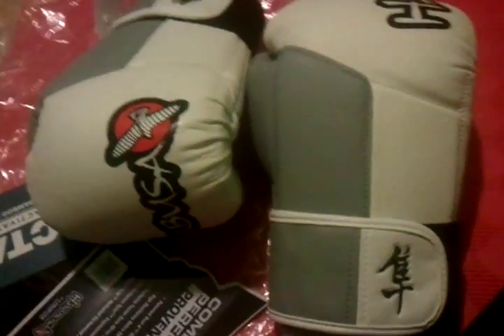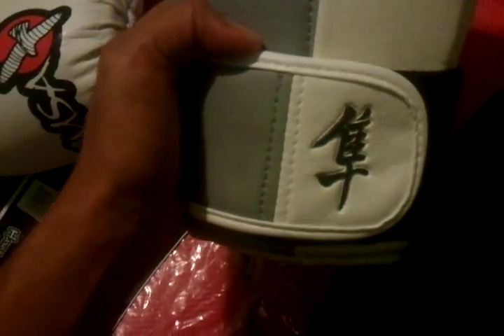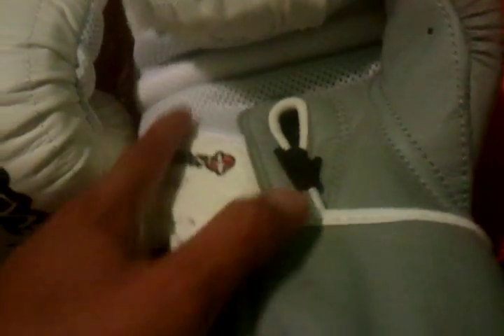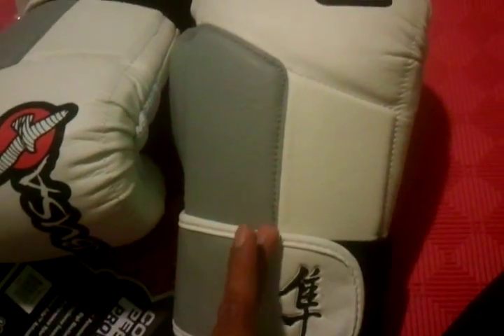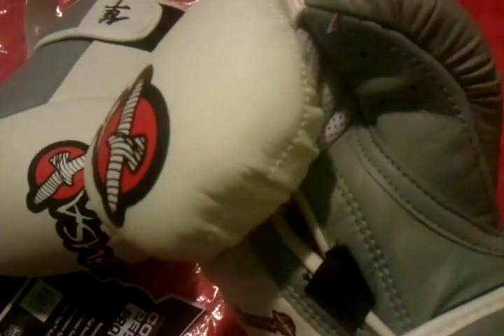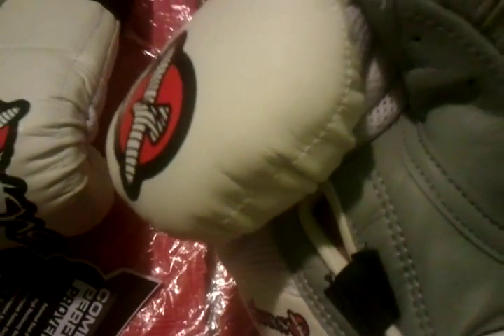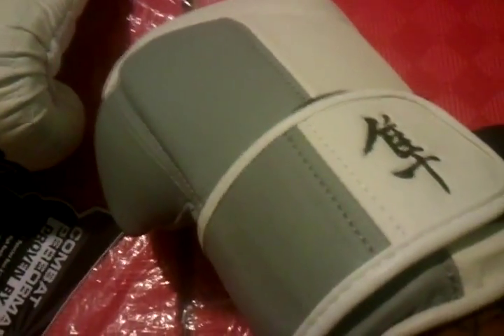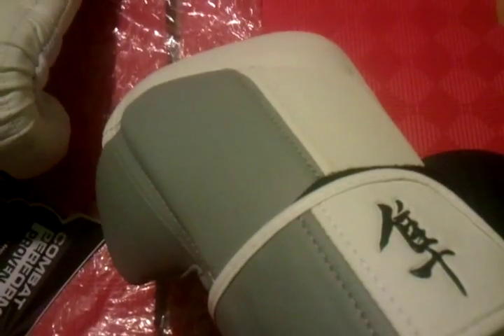Hayabusa Tokushu Sparring Gloves Review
Follow my POSHMARK account for MMA/Jiu Jitsu gear @grijalvamma
16oz Hayabusa stand up gloves, great feel and would HIGHLY recommend FOR SALE IN LOS ANGELES FOR $100 BRAND NEW